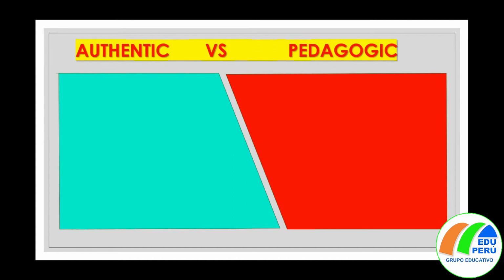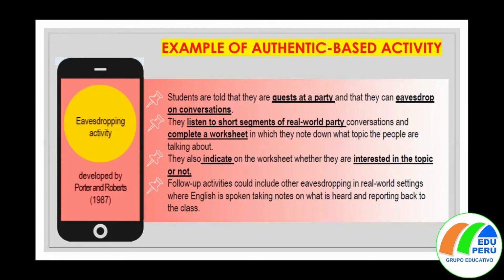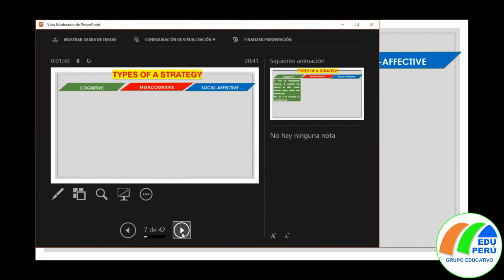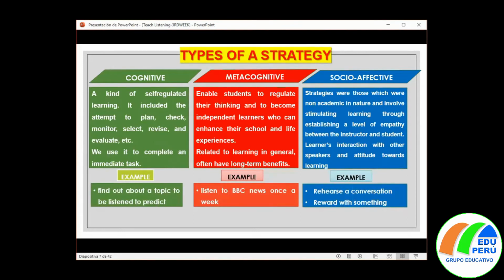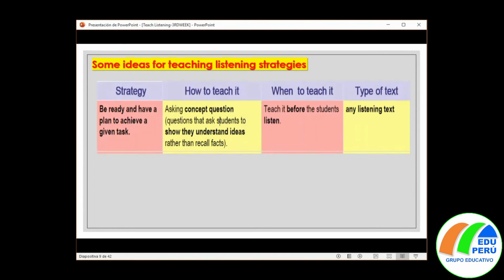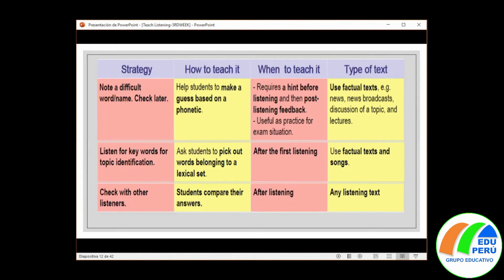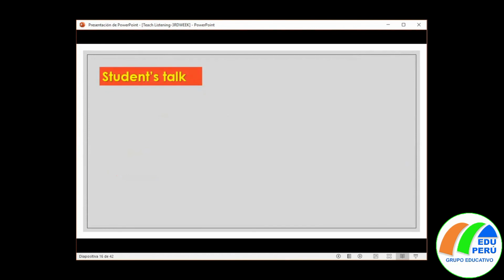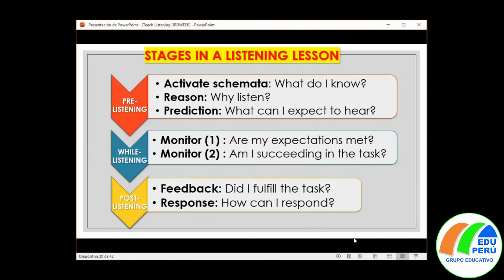SEMANA 3 INGLÉS